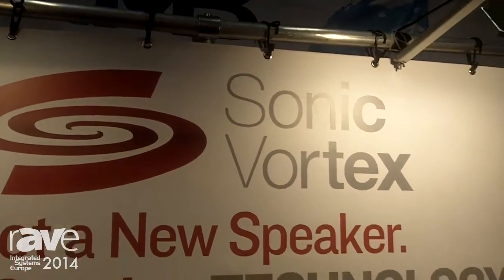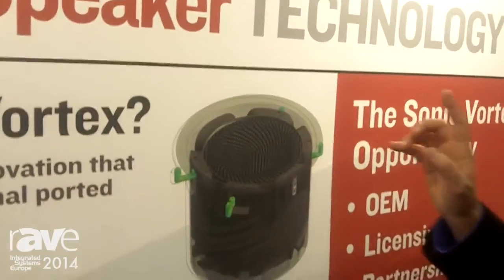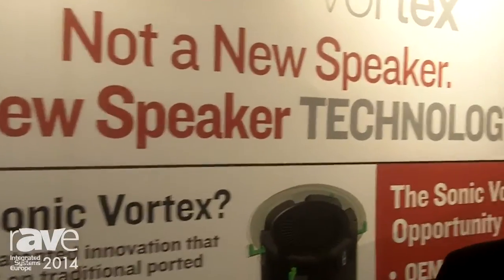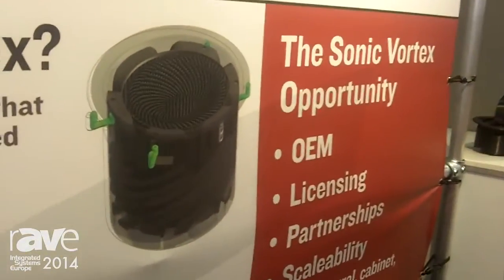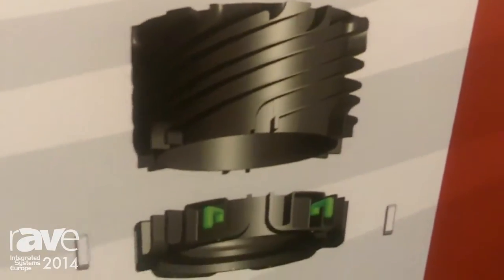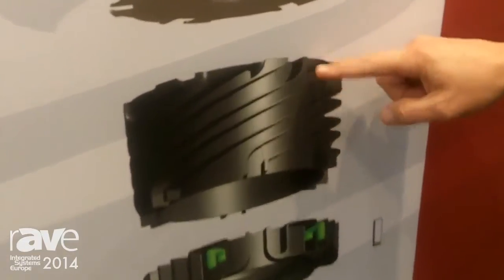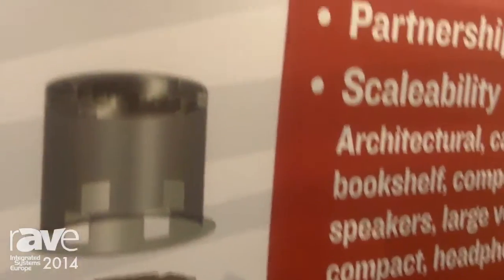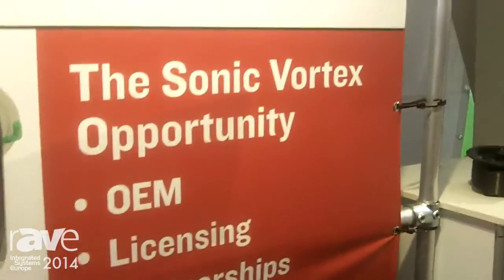ISE 2014: Sonic Vortex Introduces New Speaker Technology